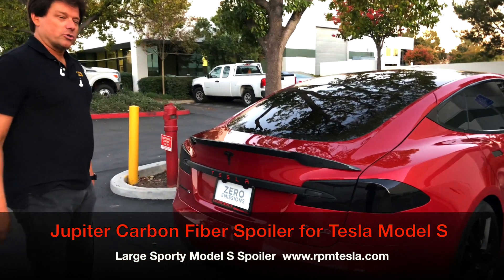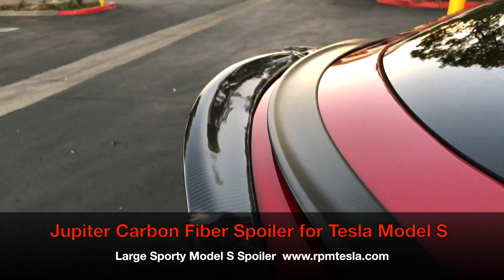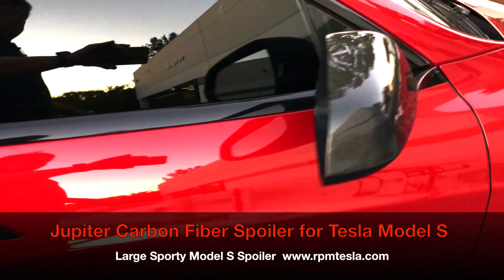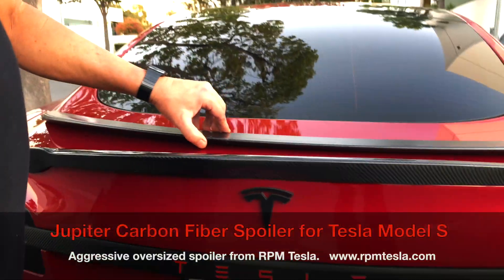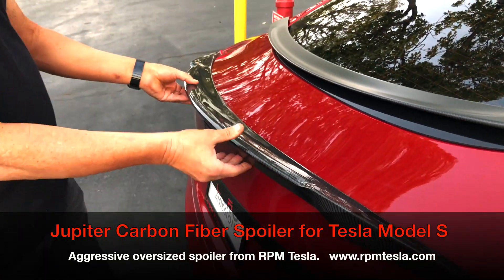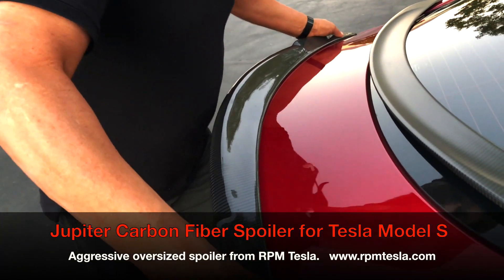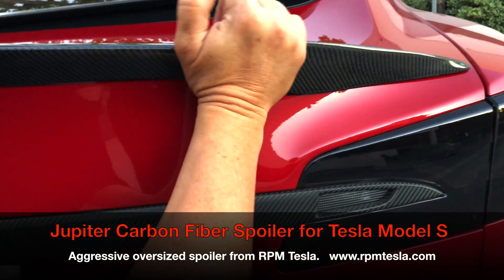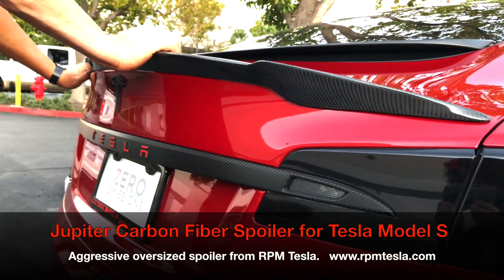Installing a Jupiter Carbon Fiber Spoiler for Tesla Model S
How to Install an Aggressive looking oversized Spoiler from RPM TESLA